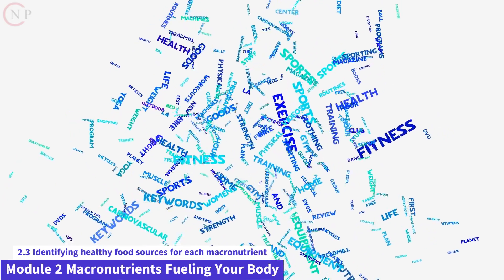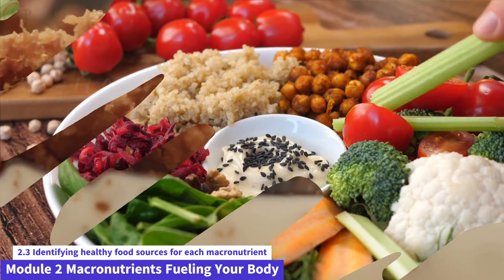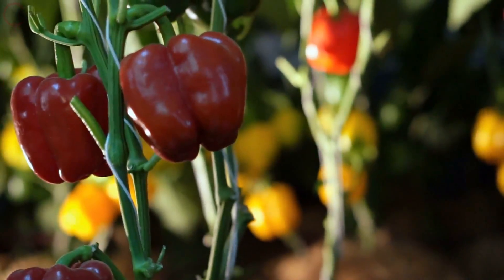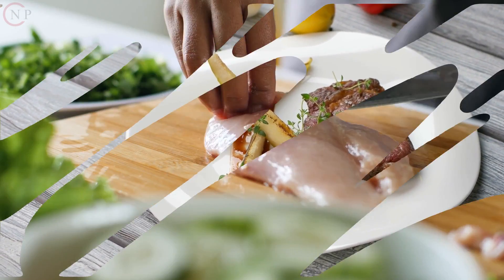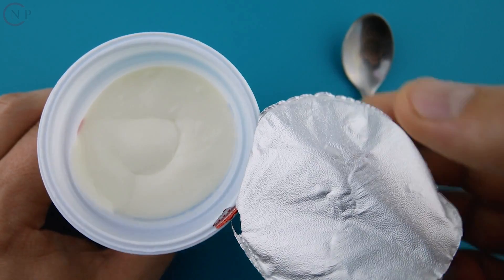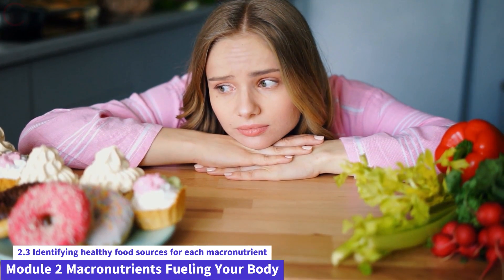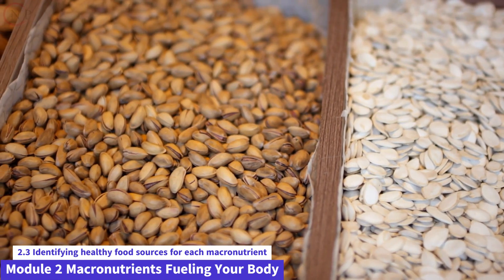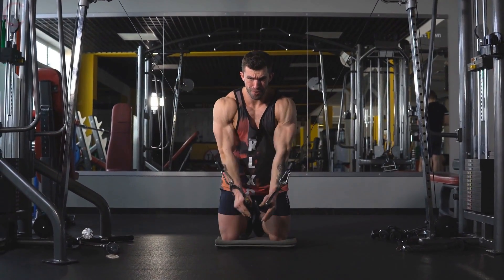2.3 Identifying healthy food sources for each macronutrient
Course Title: Nutrition and Fitness Made Easy

Course Description:

Welcome to "Nutrition and Fitness Made Easy," an Video course aimed to assist you in reaching your health and fitness goals via correct nutrition and efficient exercise routines. This course will guide you practical tactics backed up by scientific data for optimizing your nutrition and fitness regimen for general well-being. Whether you are a novice or have some fitness experience, this course will give you with the knowledge and tools you need to make educated decisions and develop sustainable habits for a healthier living.

Course Duration: 4 weeks (8 modules)

Module 2: Macronutrients: Fueling Your Body

2.1 Understanding macronutrients (carbohydrates, proteins, and fats).
2.2 Determining optimal macronutrient ratios for your goals.
2.3 Identifying healthy food sources for each macronutrient.

Want to give your body the nourishment it needs? The answer can be found in macronutrients. The three macronutrients—carbohydrates, protein, and fat—form the basis of a healthy diet. Aiming for a healthy intake of macronutrients equips us to sustain our bodies, fuel our activities, and thrive. Sport, position, body size, and training intensity are only a few of the variables that affect an individual's optimal macronutrient balance.

The brain, like the rest of the body, relies mostly on carbohydrates for fuel. We would be completely unable to operate without them. Carbohydrates may be found in five primary dietary groups: fruits and vegetables, grains and legumes, legumes, and dairy. Carbohydrates should make up 45–65 percent of your total daily calories, according to the dietary recommendations. However, it's not the best method for figuring out what athletes and other energetic people need. Instead, one's weight and degree of exercise are taken into account. Carbohydrate needs range from 3–12 grams per kilogram of body weight, depending on how active you are.

Muscle growth and repair, immunity, hormone synthesis, and enzyme activity can all be attributed to protein's presence in the body. Protein needs to be met at a rate of 0.8 grams per kilogram of body weight each day. However, in order to aid in muscle repair and development, athletes and the physically active may need more protein than the average person. Hormone synthesis, cognitive function, and energy storage all rely on fat. The percentage of calories from fat that should be consumed daily is between 20 and 35 percent. Selecting healthy fats from foods like nuts, seeds, avocado, and fatty fish can have positive effects on your health.

Finally, if you want to be healthy and perform at your best, you need to make sure your body is getting the correct macronutrients. Support your athletic pursuits and feel your best by learning about your unique nutritional requirements and working toward a healthy mix of carbs, protein, and fat in your diet.